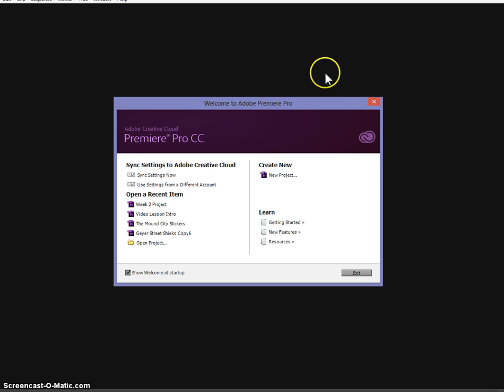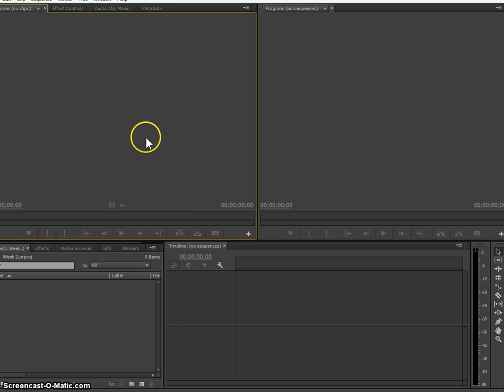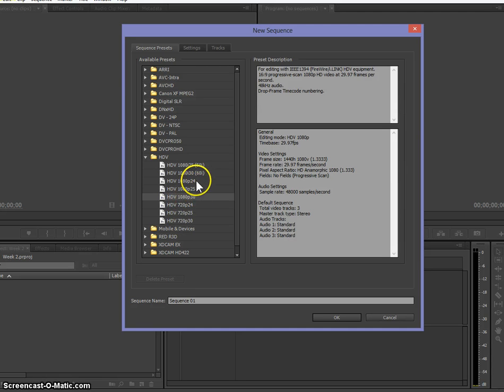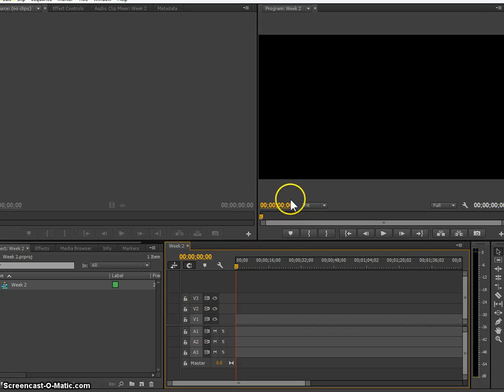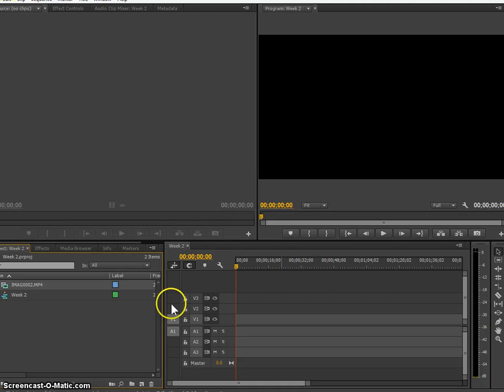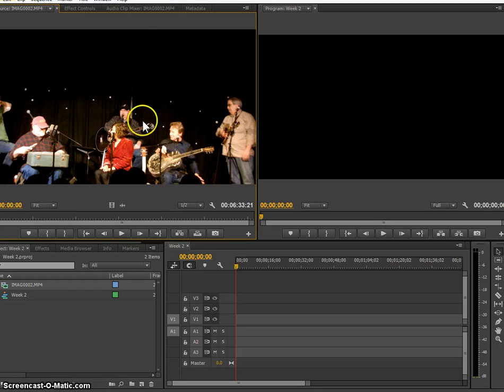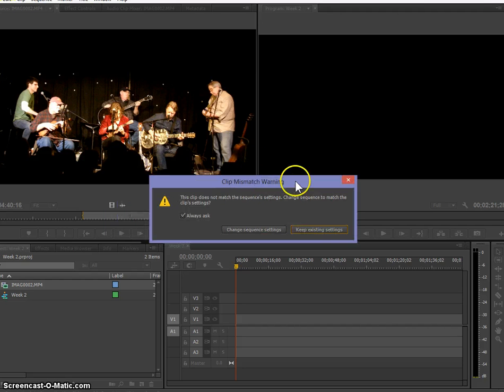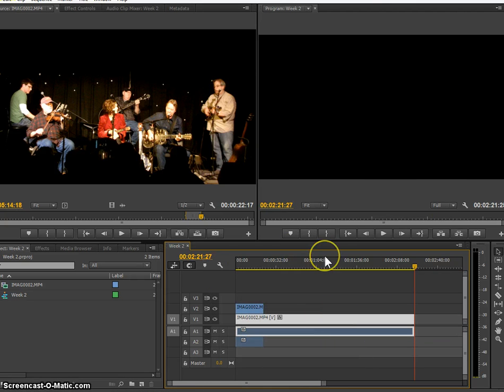Introduction to Adobe Premiere Pro CC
Simple intro on how to set up a Premiere file and do some quick cutting.